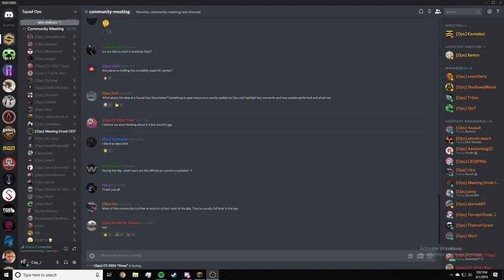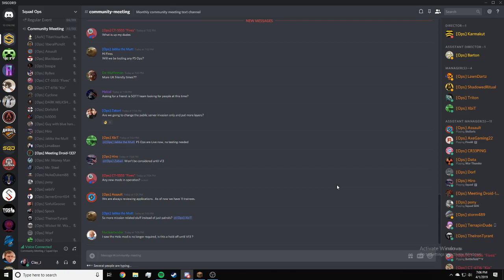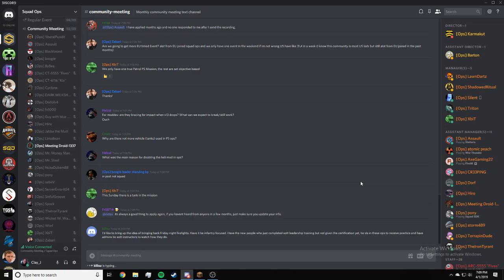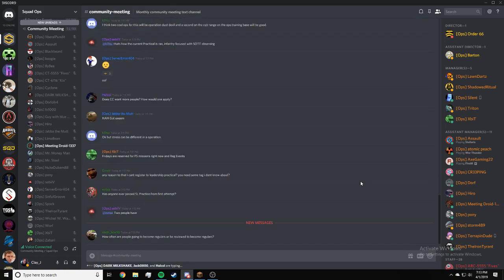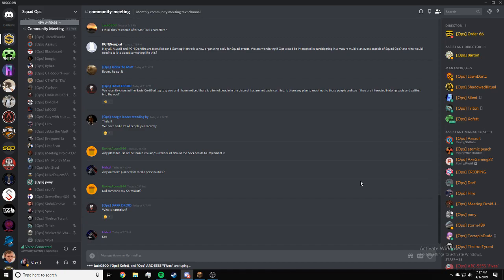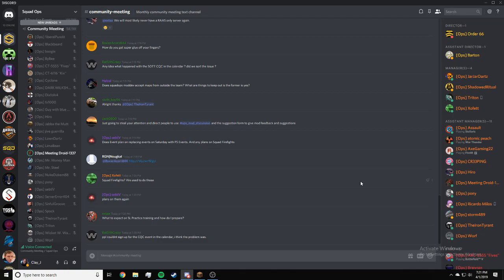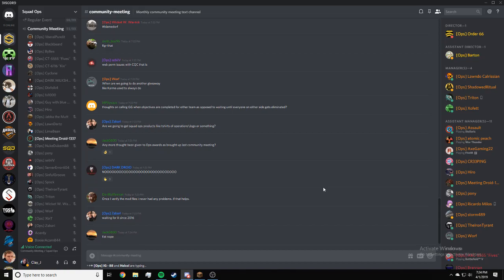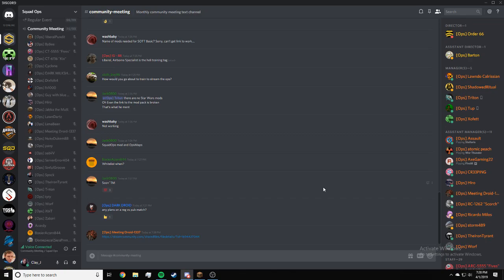April 1, 2019 Community Meeting